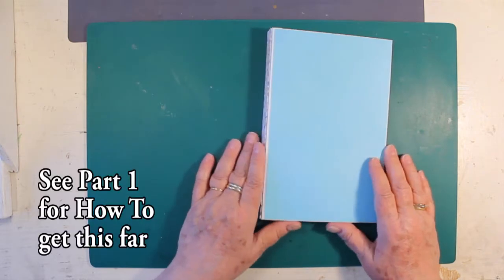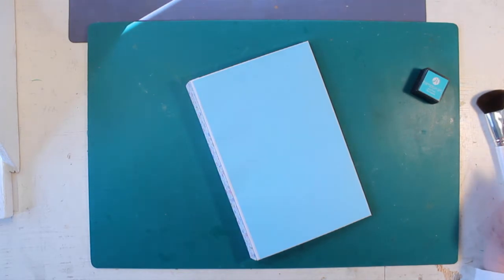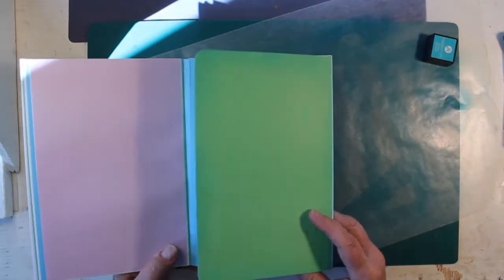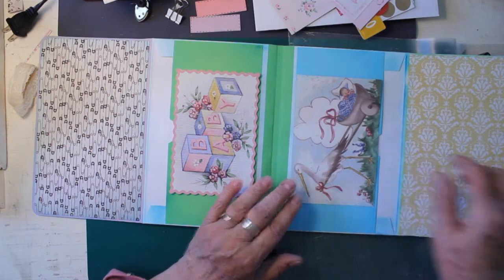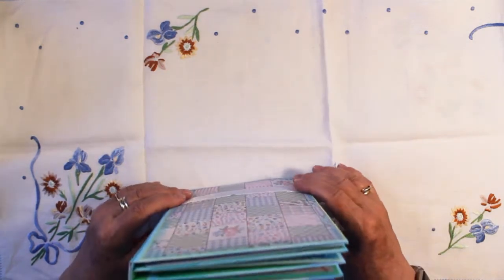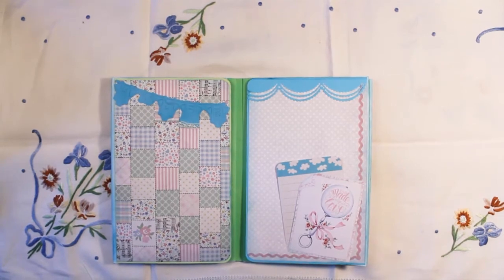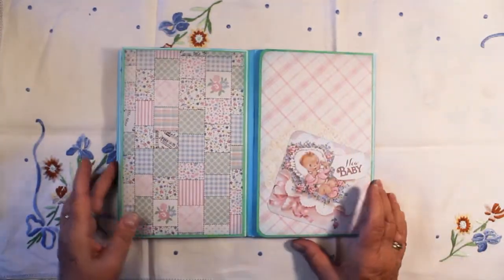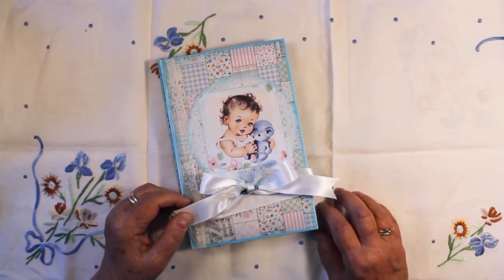Stack-The-Deck Envelope Baby Book/Mini Album Part 2 -016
In this video, Part 2 of Stack-The-Deck Envelope Baby Book/Mini Album, I show how I decorate and finish the baby book and do a flip through.

Last week, in Part 1 of Stack-The-Deck Envelope Baby Book/Mini Album I show how I adapted both the Stack-The-Deck method from Jen of Eve and using Envelopes as pages from Maymay Made It and came up with a cute baby book and a trip album/scrapbook.
To see the first two baby books I made for family, a boy and a girl, watch the flip through

Making a stack the deck binding and envelopes as pages: Jen Of Eve Stack the deck starts at 11:54

Supplies I used: To help you find the materials and supplies I use, I’ve added links.

Paper packs:
Swaddle 12x12 paper pad

5.75x8.75 envelopes for pages.
Similar from Amazon

Project Life Journaling Cards:
Similar Baby Boy
Similar Lullaby Boy
Similar Baby Girl
Similar Lullaby Girl